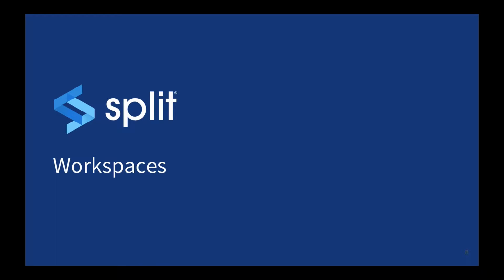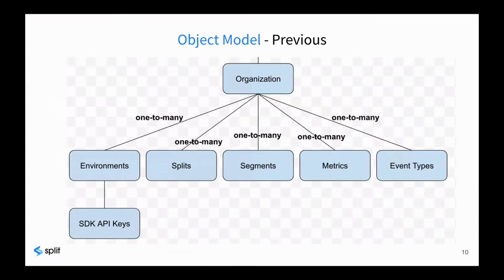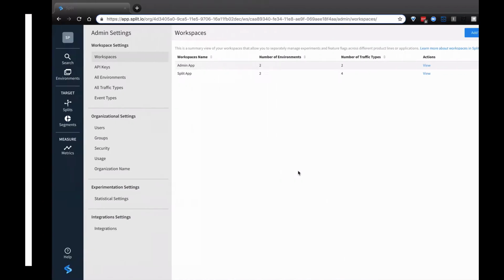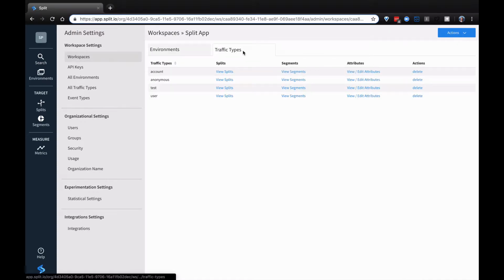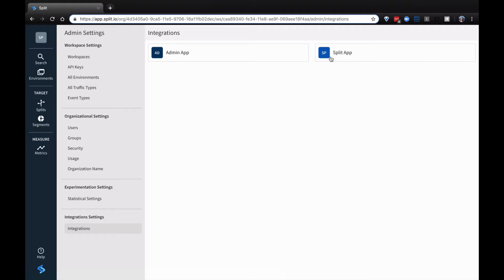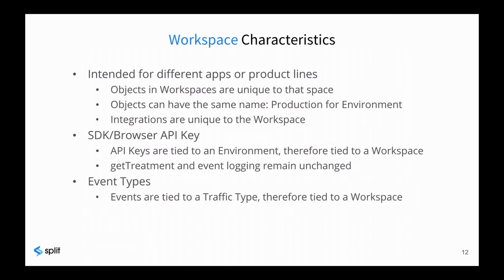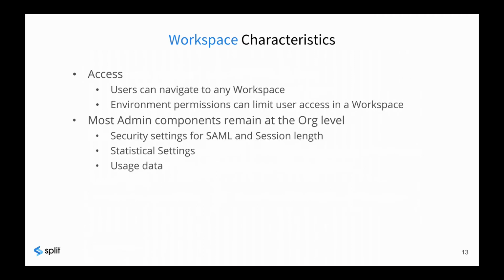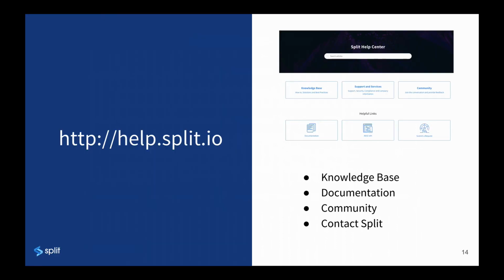Workspaces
A brief overview of Workspaces in a Split Organization. ___________________________________________________